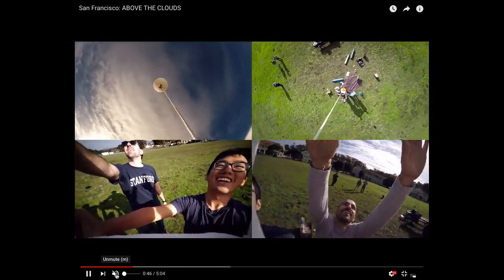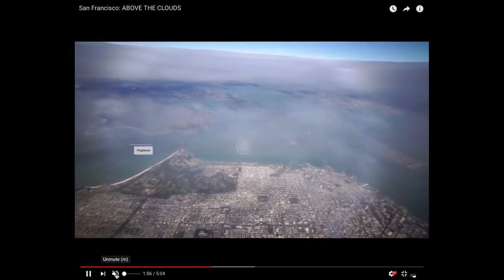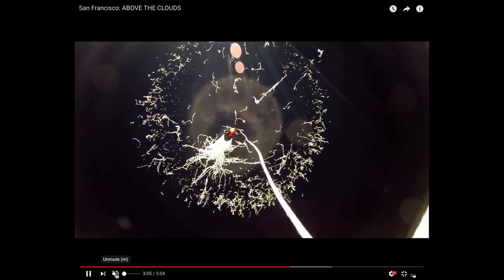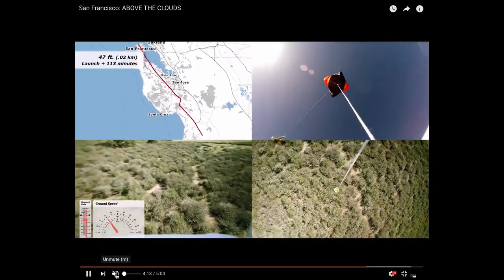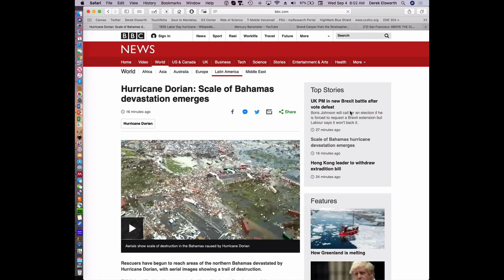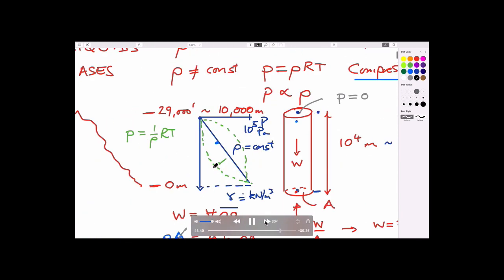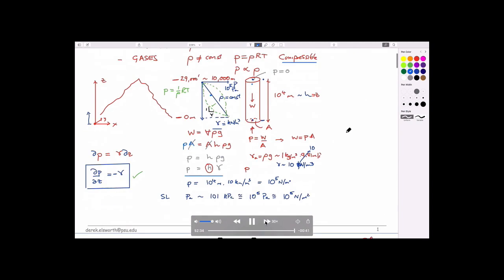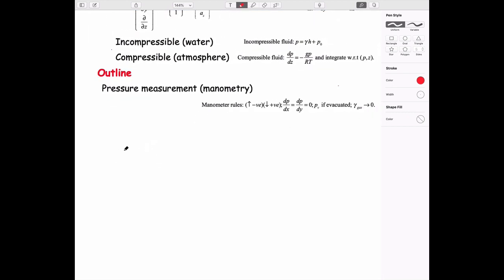2:2 Fluid Pressures - Compressible Fluids and Manometry